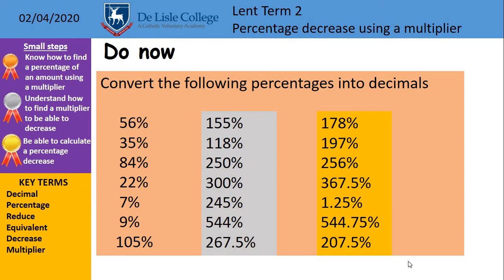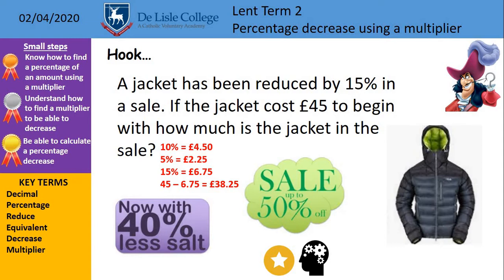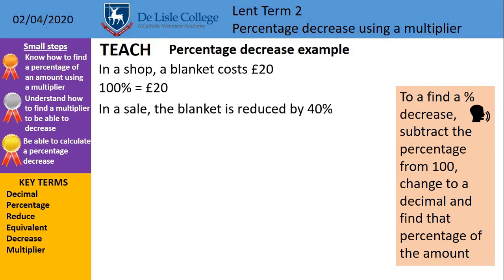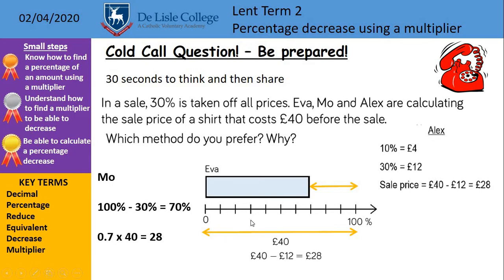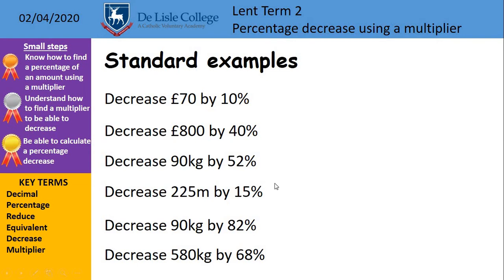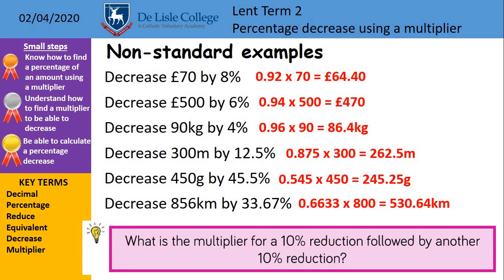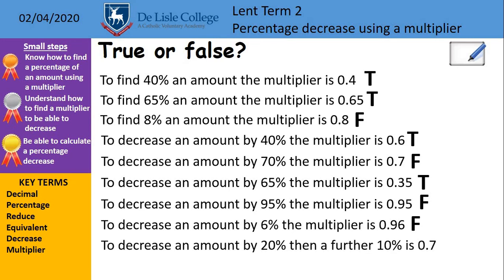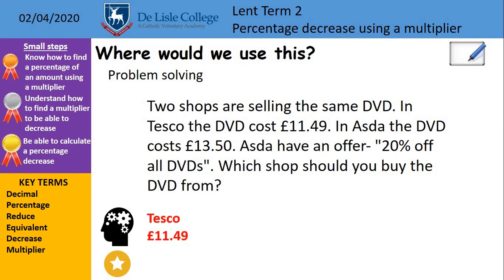Topic 5 - Percentage Decrease Using a Multiplier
Year 8
Lent 2 - Fractions & Percentages